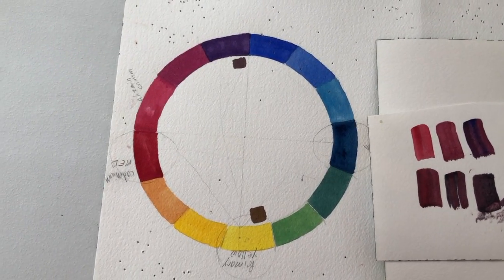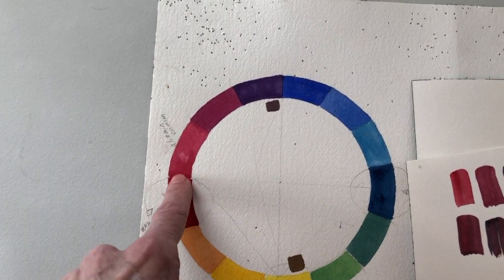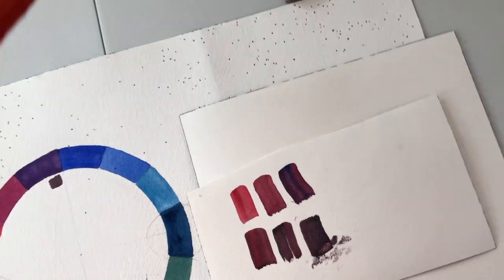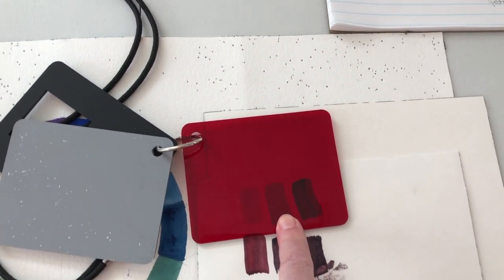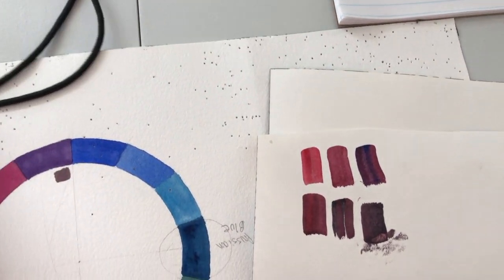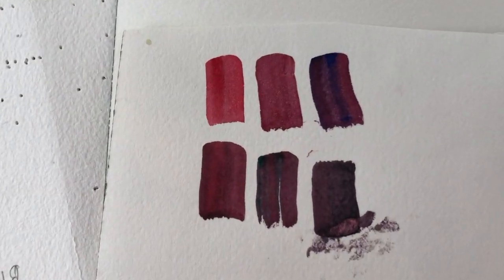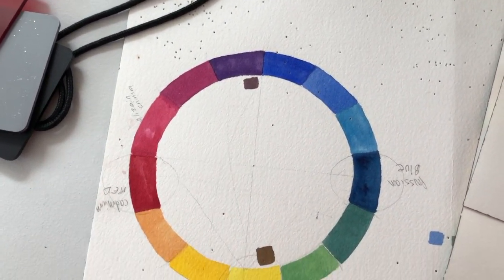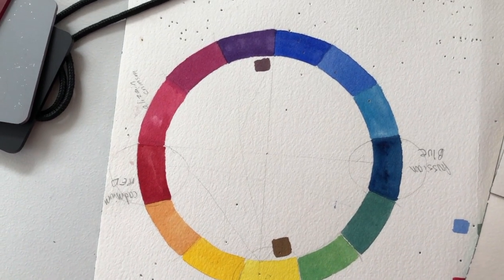mixing Around The Color Wheel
Mix around the color wheel to maintain brightness and across the color wheel for neutrals.